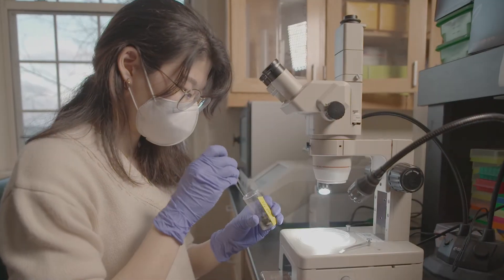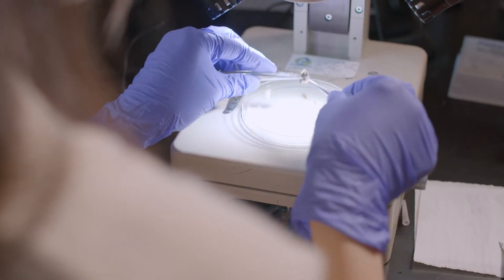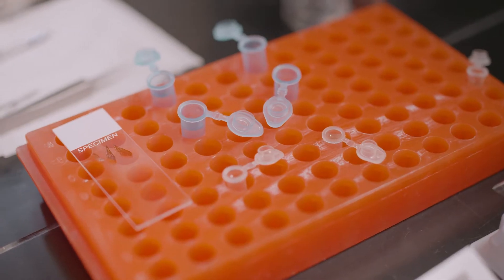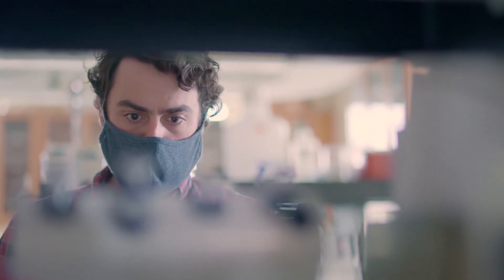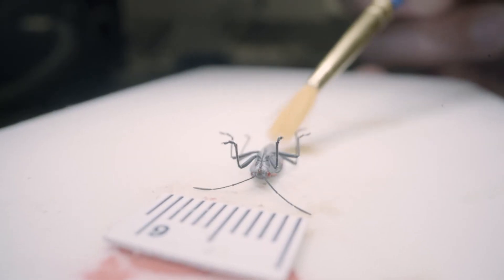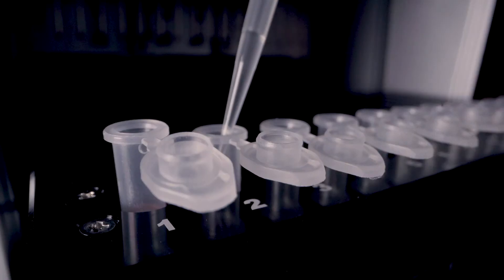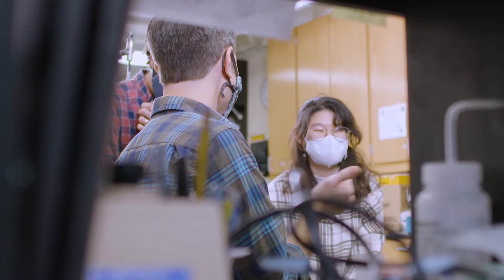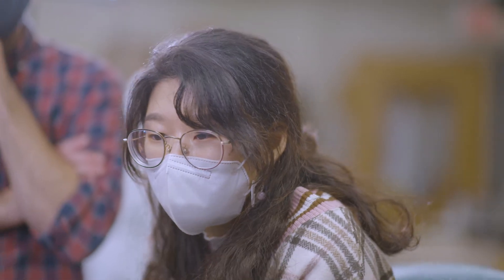Opening a Window to Evolution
The humble soapberry bug could play a big role in our understanding of human health. Learn more about the important genetic research Associate Professor of Biology David Angelini and his students are doing, supported by the National Science Foundation and the McVey Data Science Initiative

Follow ColbyCollege​

Founded in 1813, Colby College is the 12th oldest liberal arts college in the United States. Distinctive in its offerings, Colby provides an intimate, undergraduate-focused learning environment with a breadth of programs presenting students and faculty with unparalleled opportunities. A vibrant and fully integrated academic, residential, and cocurricular experience is sustained by a diverse and supportive community. Located in Waterville, Maine, Colby is a global institution with students representing nearly every U.S. state and approximately 70 countries.

Colby’s model provides the scale and impact of larger universities coupled with intensive learning in a community committed to scholarship and discovery, multidisciplinary approaches to integrated learning, study in the liberal arts, and leading-edge programs addressing the world’s most complex challenges. Its network of partnerships with prestigious cultural, research, medical, and business institutions extends educational and scholarly collaborations, providing students with unmatched experiences leading to postgraduate success.

The College’s wide variety of programs and labs provides students and the community access to unique experiences: the Colby College Museum of Art, the finest college art museum in the country, and the Lunder Institute for American Art have made the College a nationally and internationally recognized center for art scholarship; DavisConnects prepares students for lifelong success by combining a forward-thinking liberal arts education with extensive internship, research, and global opportunities for all students regardless of their personal networks and financial circumstances; and the 350,000-square-foot Harold Alfond Athletics and Recreation Center, opened in 2020, is the most advanced and comprehensive NCAA D-III facility in the country. In fall 2021, Colby will open the Davis Institute for Artificial Intelligence, the first such institute at a liberal arts college.